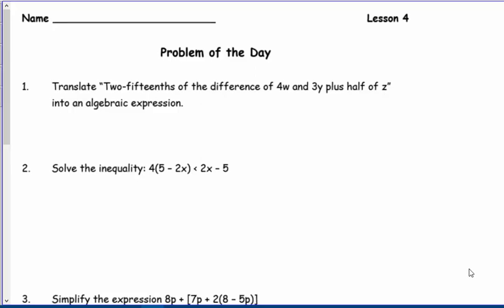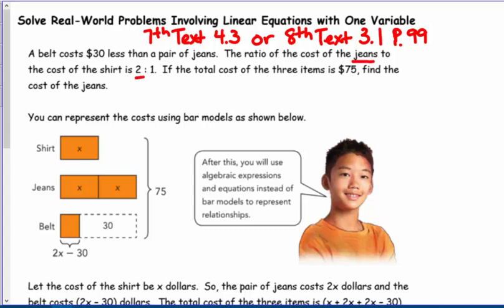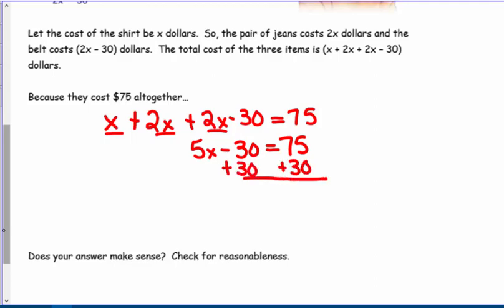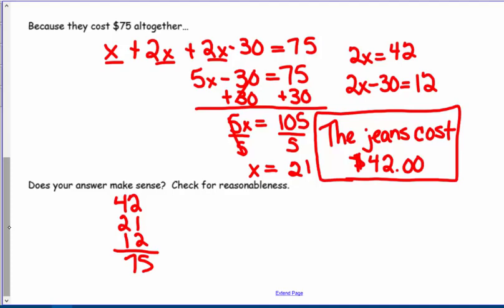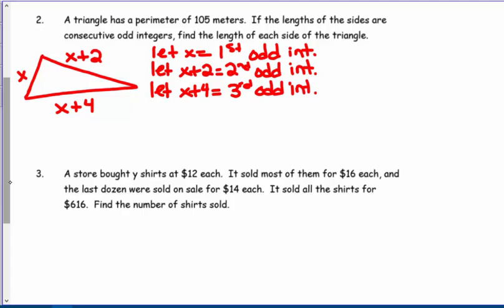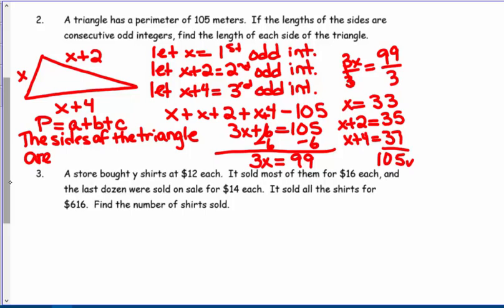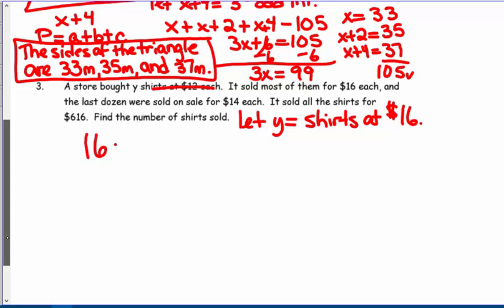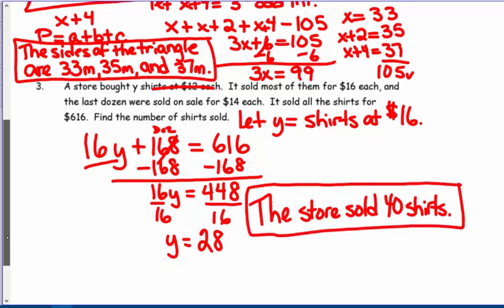Solving Real World Problems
One variable word problem solving steps